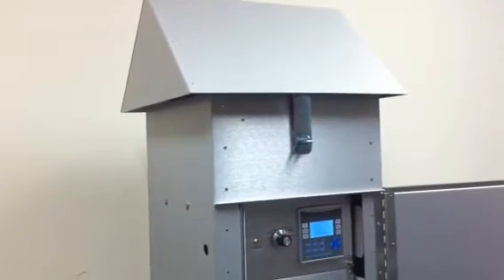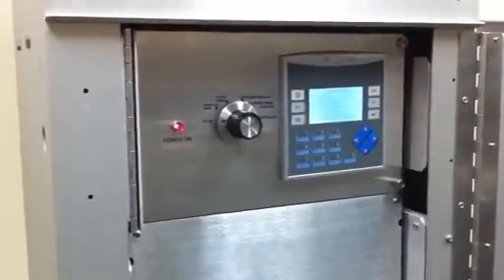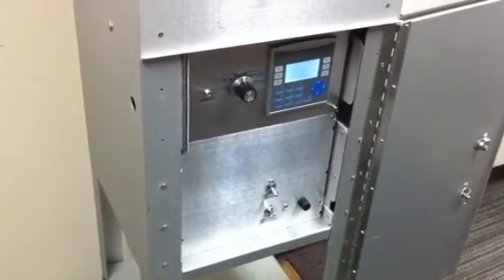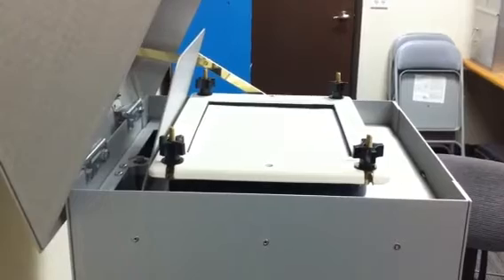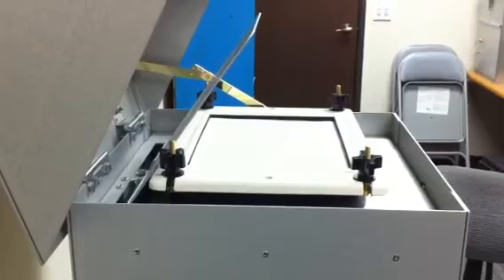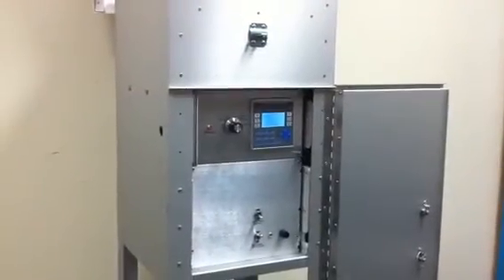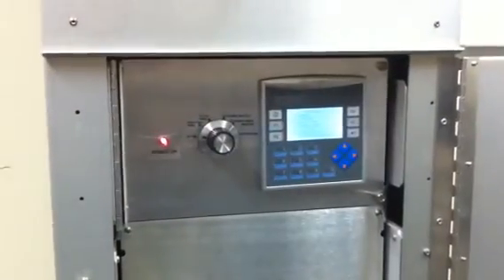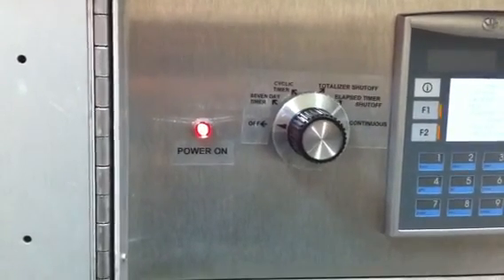HVP-5300AFC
HI-Q's latest version of high volume air sampler with automatic volumetric/mass flow controlled air sampler.  Includes filter shield/sample saver.